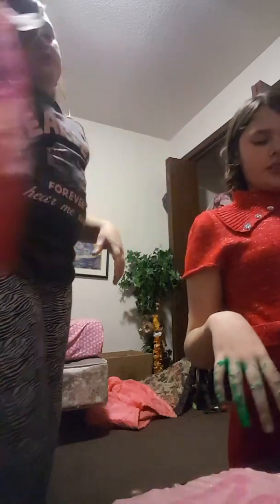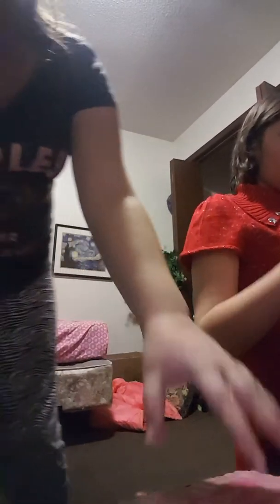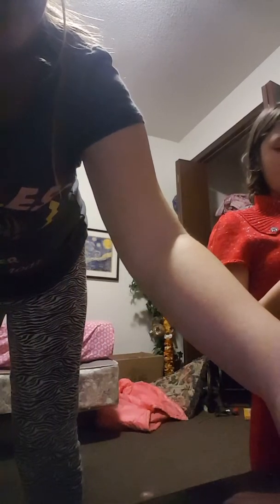How to get slime off your carpet and clothing